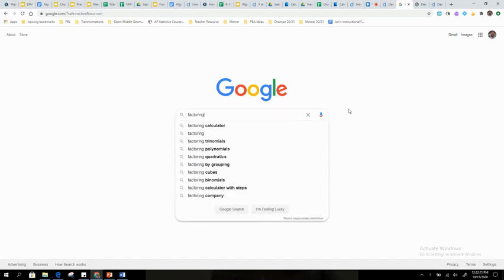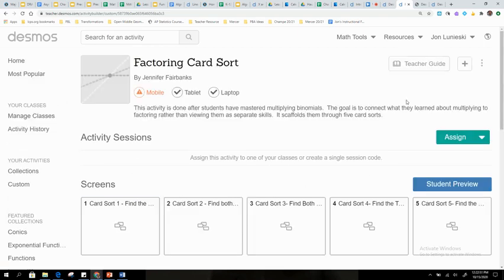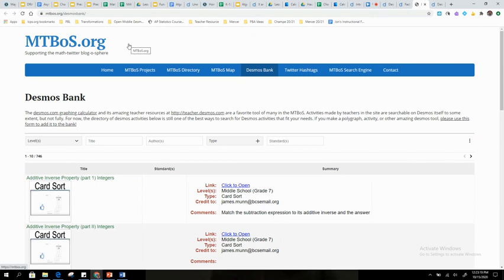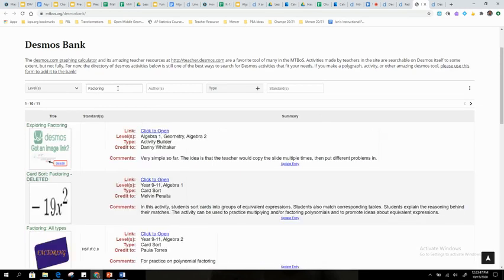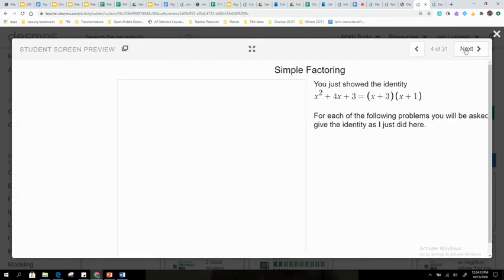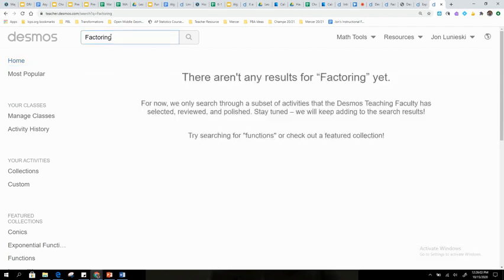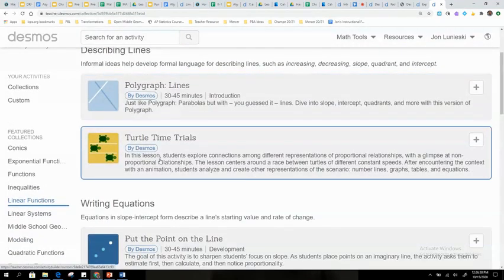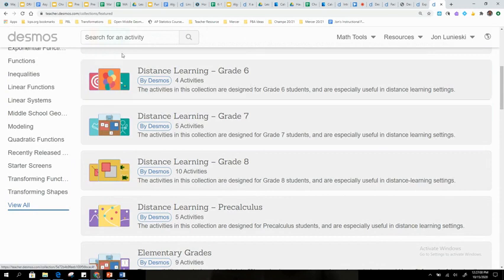Searching for Activities